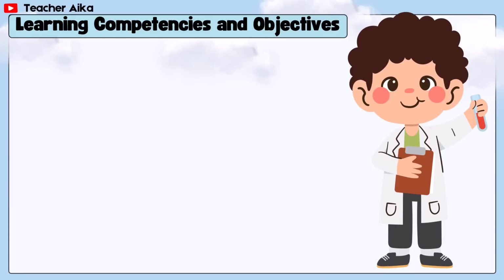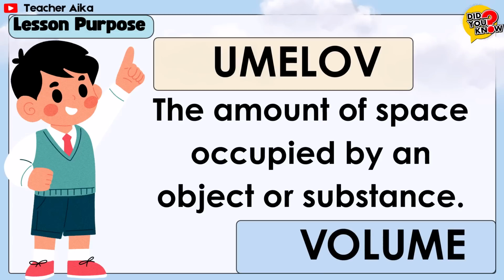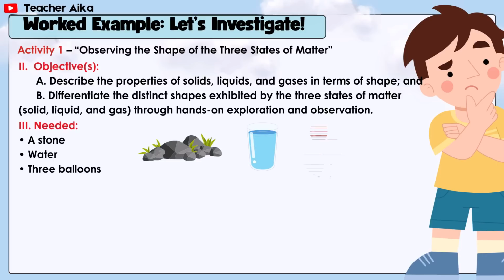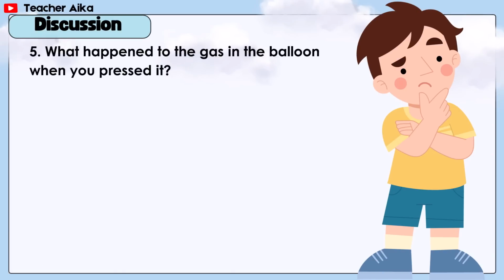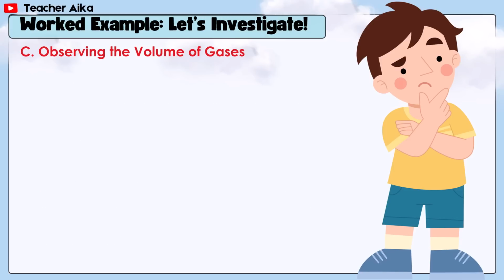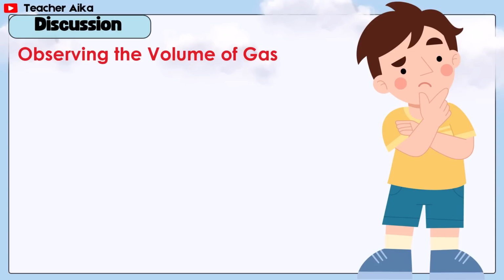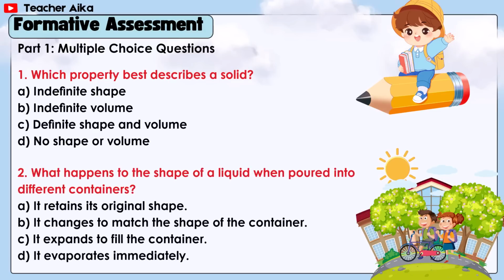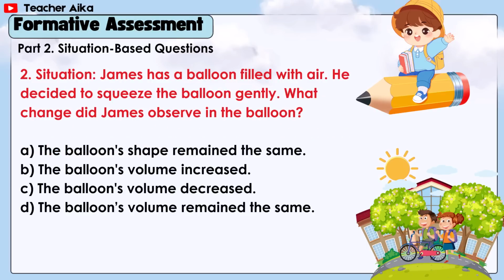SCIENCE 5 QUARTER 1 LESSON 2 MATATAG Matter: States and Characteristics